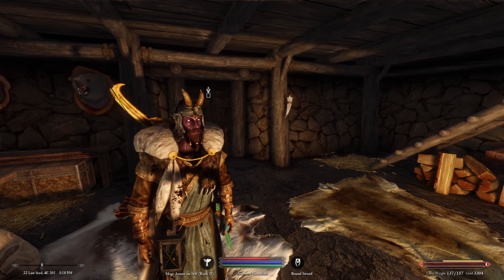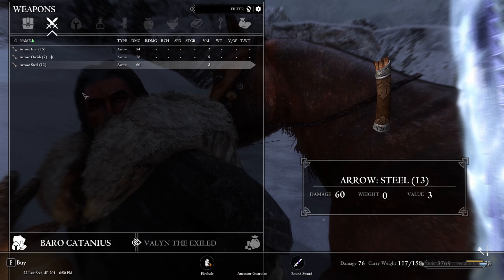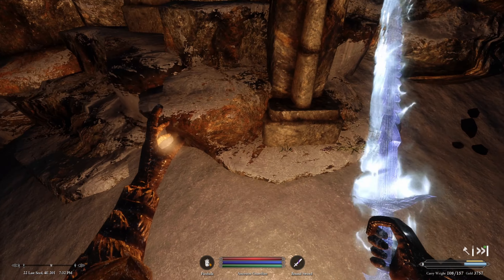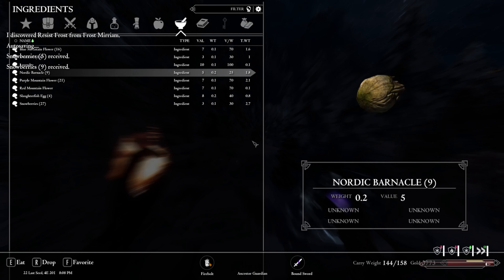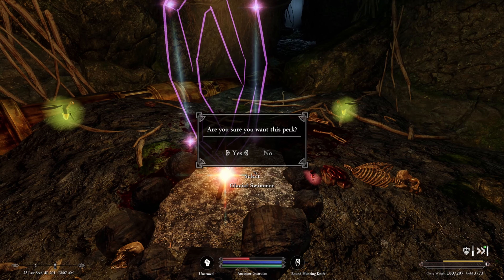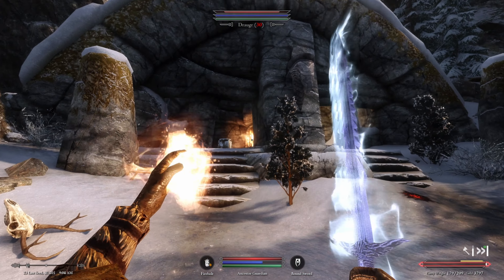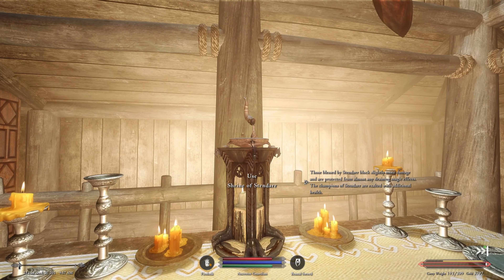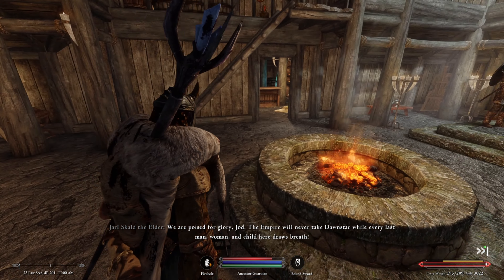Let's Play Skyrim: Wildlander [Permadeath] S1 Ep. 7 - Peril in The Pale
A job from the Dawnstar missives board sends us into the wilderness of The Pale, to clear out some foul things in a nearby cave. Along the way, Valyn comes across many treasures and dangers, but they only serve to make him stronger on his quest for redemption...

Sorry for the long upload time from last episode, I'm now moving forward planning to upload in 4K for maximum quality and enjoyability!